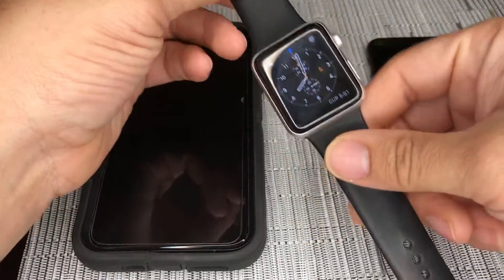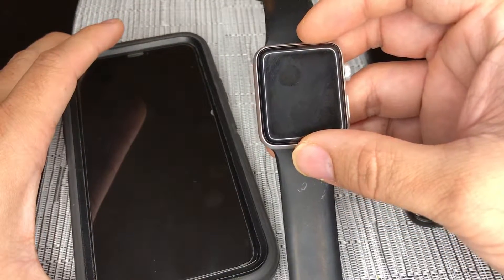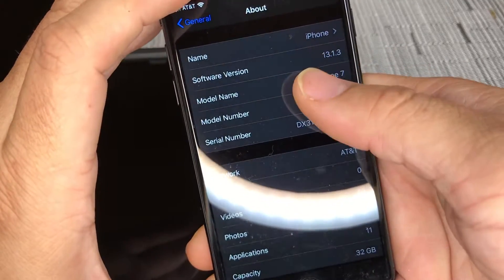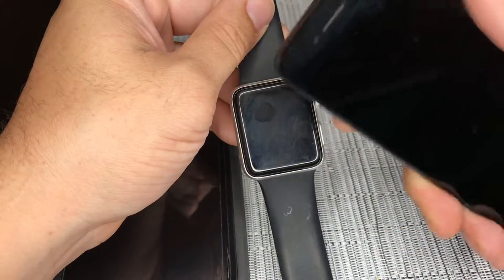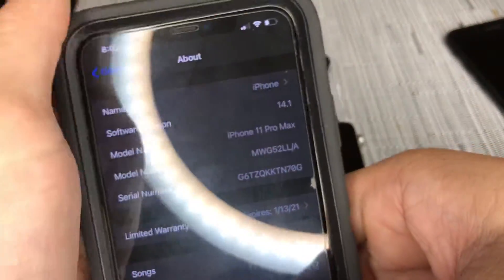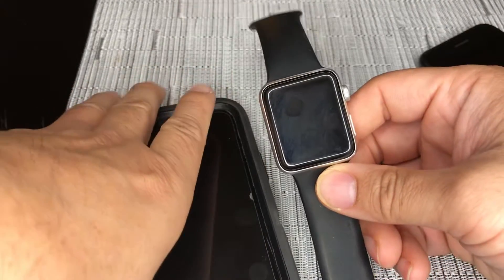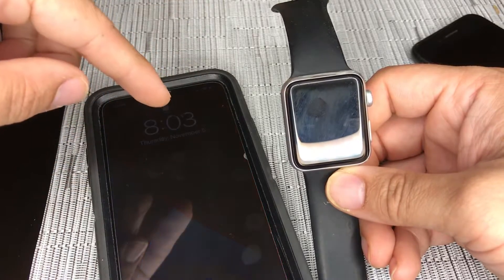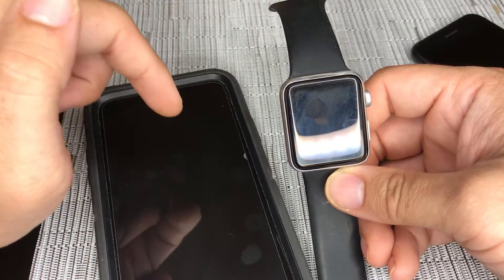Apple Watch stuck on update ((FIX))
Here I describe a fix that work for me after attempting to pair my IWatch 3 to my iPhone iSO 14 and how I fixed it